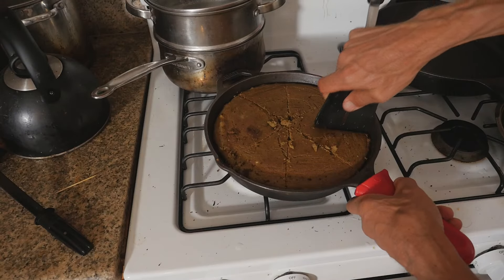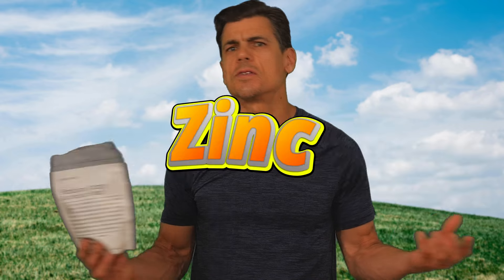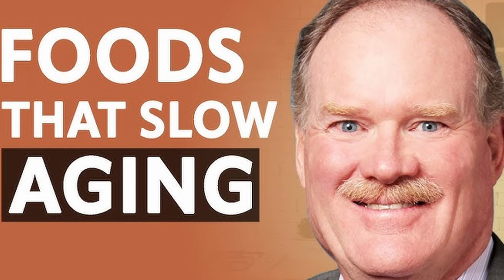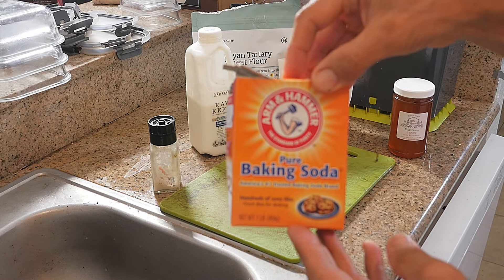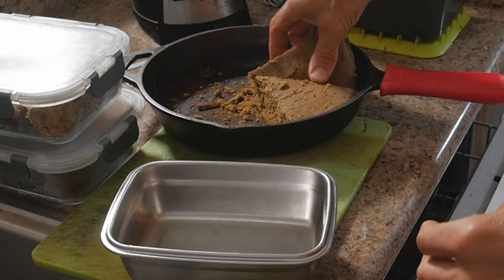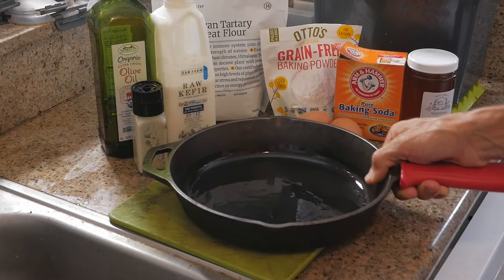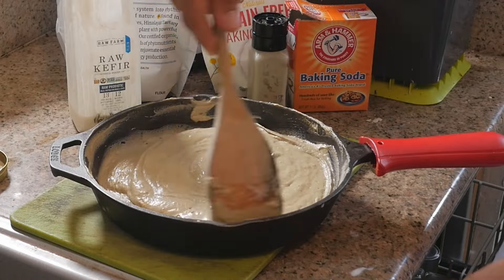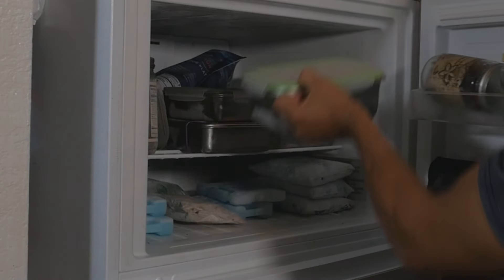How to Make Himalayan Tartary Buckwheat Bread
How to Make Himalayan Tartary Buckwheat Bread | Recipe & Health Benefits | Gluten-Free Superfood

In this video, learn how to bake a nutritious and delicious Himalayan Tartary Buckwheat Bread, a gluten-free superfood bread packed with health benefits! We’ll walk you through the simple steps to create this wholesome bread using raw kefir, known for its gut-boosting properties. Perfect for those seeking a healthier bread alternative, this recipe is easy to follow and full of immune-supporting ingredients. Watch until the end for the full demonstration and pro tips for perfect results every time.

Timestamps:
00:00 - Intro
00:13 - Benefits of Himalayan Tartary Buckwheat Bread
01:15 - Where do I get my HTBW flour?
01:42 - Recipe/Materials Needed
02:13 - Benefits of the ingredient, Raw Kefir
02:55 - Cooking Prep
03:22 - Full Demonstration & Instructions
04:23 - Summary/Outro

Full Recipe:

Materials:
9x5 inch loaf pan
Parchment paper (optional)
Mixing bowls (one large, one medium)
Whisk
Spatula
Measuring cups and spoons
Wire rack (for cooling)

Ingredients:
2 cups Himalayan Tartary buckwheat flour
1 cup all-purpose flour (optional, for better texture and rise)
2 teaspoons baking powder
1 teaspoon baking soda
1 teaspoon salt
1 tablespoon sugar or honey (optional)
2 eggs
1 1/2 cups raw kefir
1/4 cup olive oil or melted butter
Steps:

Preheat the oven: Preheat to 350°F (175°C) and grease your 9x5 inch loaf pan or line it with parchment paper.
Mix wet ingredients: Beat 2 eggs, then whisk in 1 1/2 cups raw kefir and 1/4 cup olive oil or melted butter.
Mix dry ingredients: In a large bowl, combine Himalayan Tartary buckwheat flour, all-purpose flour (optional), baking powder, baking soda, salt, and sugar or honey.
Combine ingredients: Pour the wet mixture into the dry ingredients and stir gently until just combined. The batter should be slightly lumpy.
Bake: Pour the batter into your greased pan and bake for 25-55 minutes, depending on your oven. The bread is ready when a toothpick inserted into the center comes out clean.
Cool and serve: Let the bread cool in the pan for 10 minutes, then transfer to a wire rack to cool completely before slicing.
Enjoy your fresh, homemade Himalayan Tartary Buckwheat Bread—perfect for a healthy and delicious snack!

~Jeff is an ACE Certified Personal Trainer and Nutrition advisor.

EQUIPMENT USED IN THIS VIDEO:

RODE BOOMPOLE Pro Microphone Boom Arm

RODE NTG2 Multi-Powered Condenser Shotgun Microphone

ZOOM H4N PRO - 4-Track Portable Recorder, Stereo Microphones

PANASONIC LUMIX G Leica DG Vario-12-60MM Lens

NEEWER 3-Pack 660 LED Lights, Barndoors, 6.5 ft Light Stand, Batt